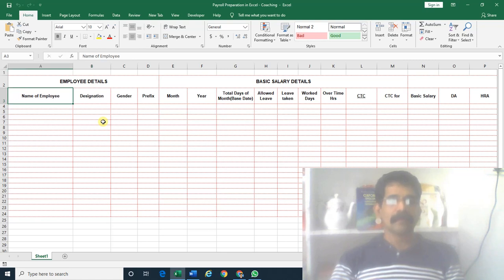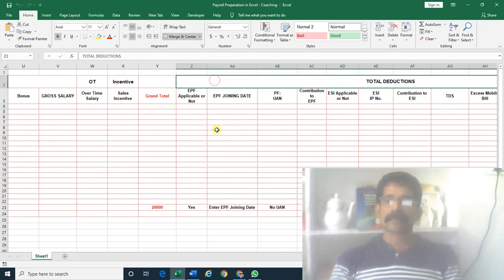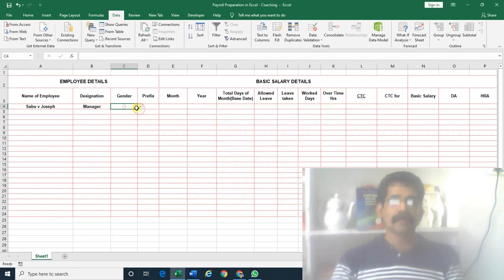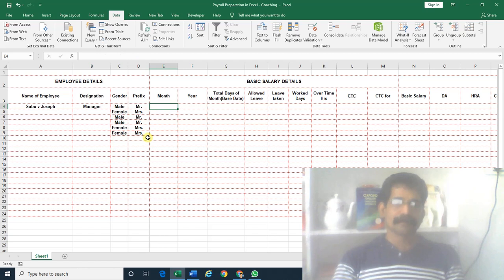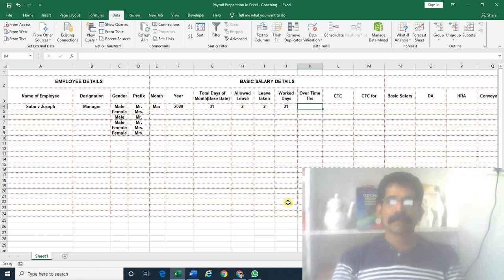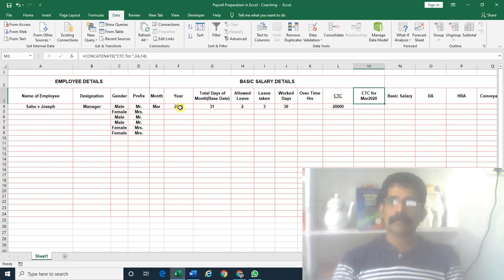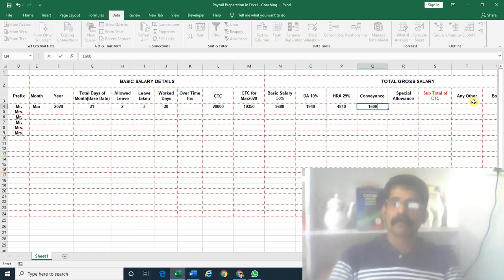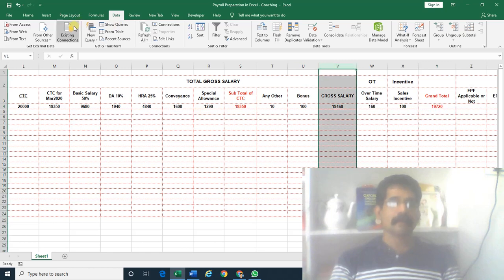Salary / Payroll Software - Part1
Salary or Payroll Software by using Microsoft Excel.This class meant for Microsoft Excel Basic and Middle Level Learners. Sometimes nobody will teach you how to create Report from huge Data or Database